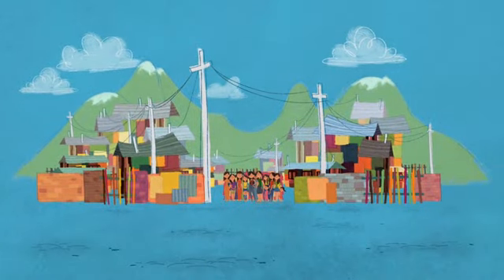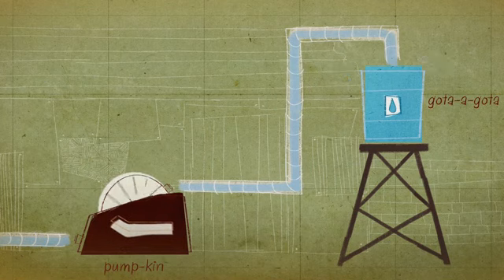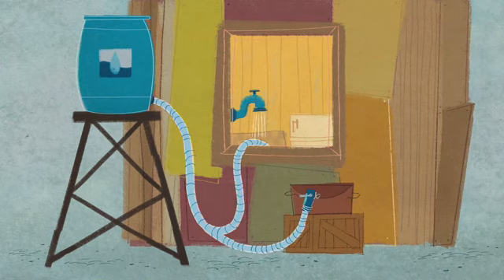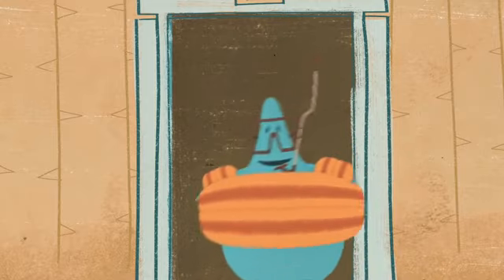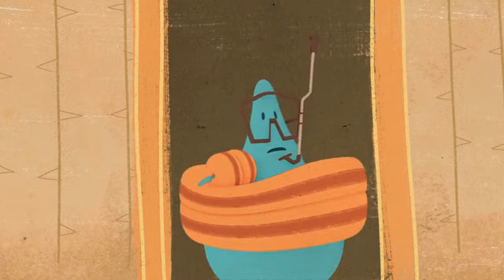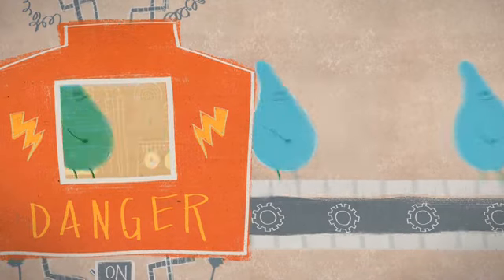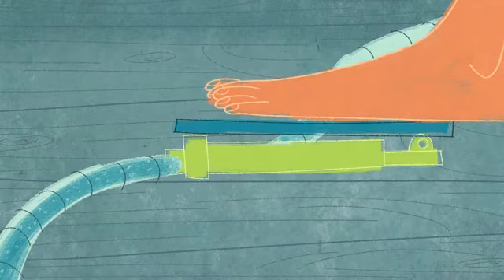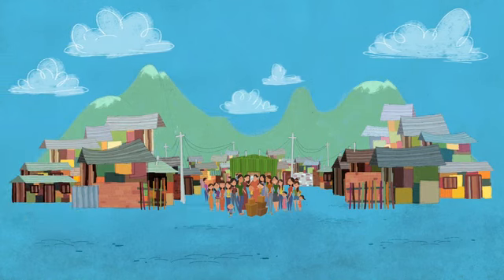La Historia de Harry la Gota (Gota a Gota)